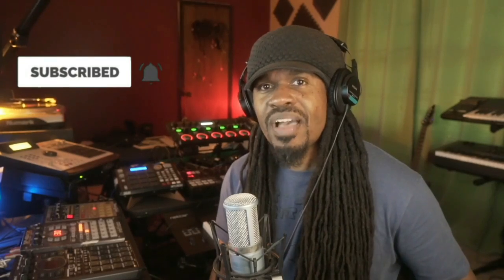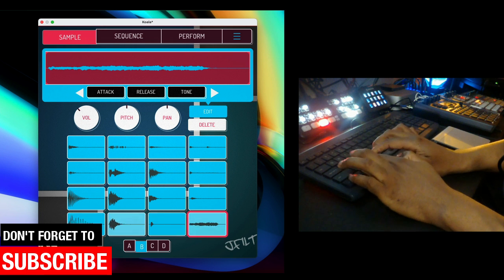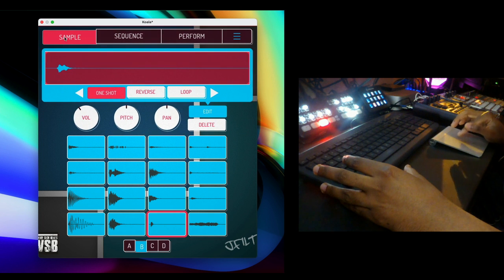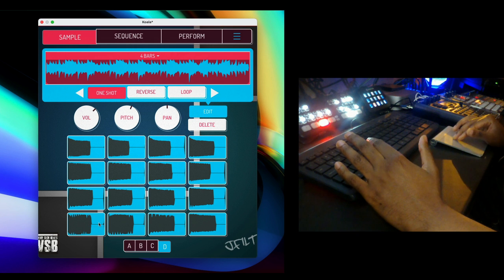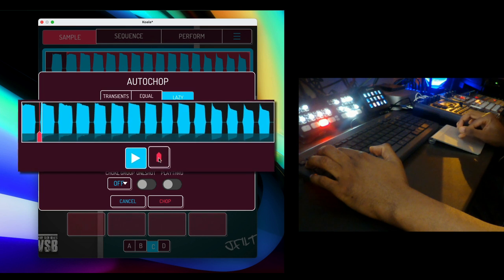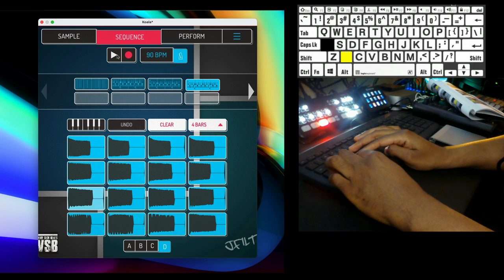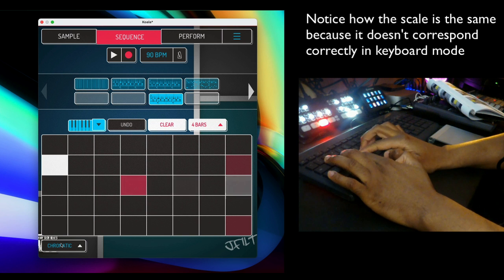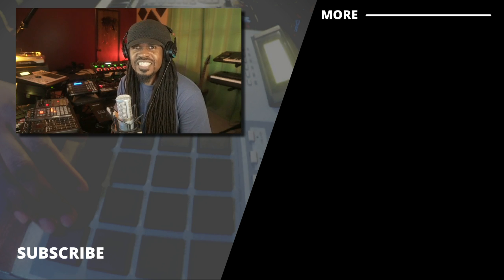Koala Sampler FREE Desktop Workflow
Using the free koala sampler desktop version is a no brainer especially if you don't have a drum machine, but just a laptop or desktop computer for making beats.

Time Stamps
0:00 intro
1:07 grab koala sampler for free
1:27 using computer keyboard
2:50 recording drum pattern
3:56 adding filt loops 5 sample
5:31 bass line technique
7:09 auto chop
7:55 16 pad scale manual
9:23 record bass line in pattern mode
9:43 16 levels/keyboard mode
11:36 using fx
12:22 outro

Intro performed by @nahjaisoul